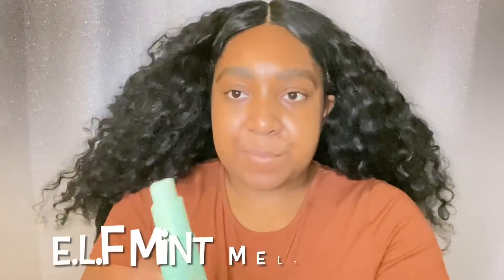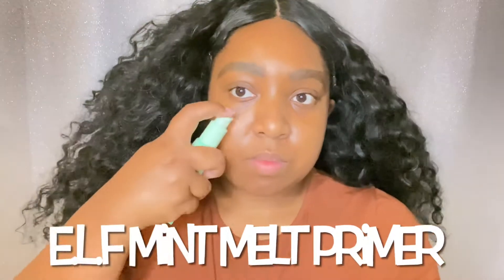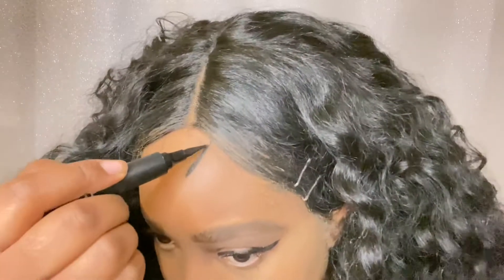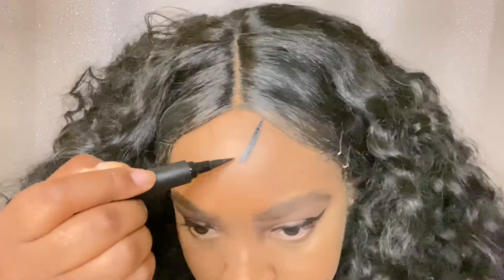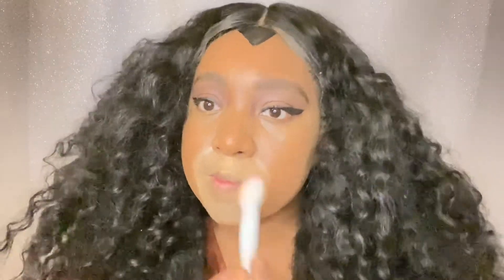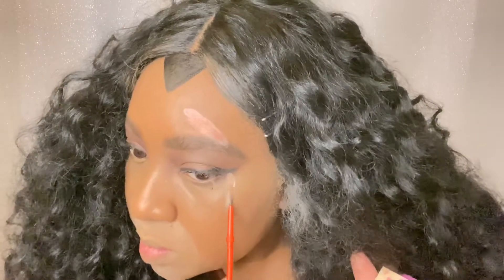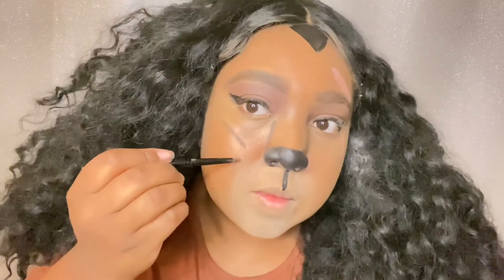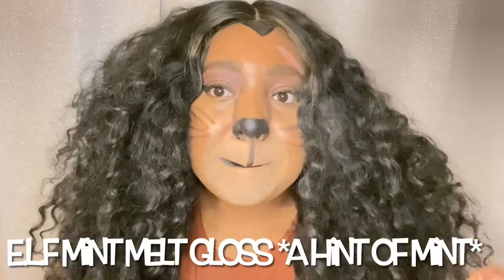VLOGTOBER DAY 29 | Simple and easy SCAR Makeup tutorial | Last minute Halloween makeup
Here is an easy scar makeup tutorial. In today’s video I will be showing how to do scar from the lion king. It’s so simple and perfect for beginners.

2431 N. Pleasantburg drive
Greenville, South Carolina 29608

Donations are highly appreciated to continue to invest in my channel, whether in form of purchasing new products to review, or purchasing products for you in future giveaways! Thank you for supporting my channel 💓

FAQ: 🥰
Age: 27
Location: South Carolina
Ethnicity: African American
Camera: IPhone 11 Pro Max